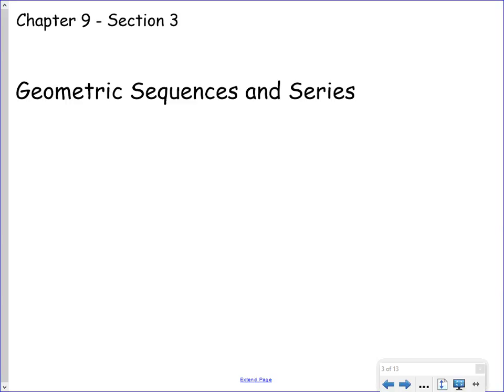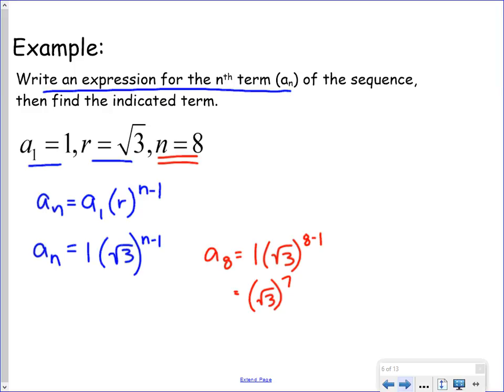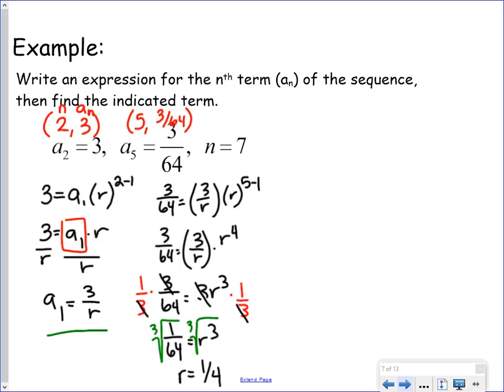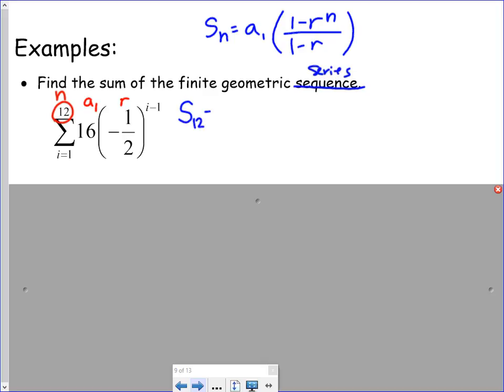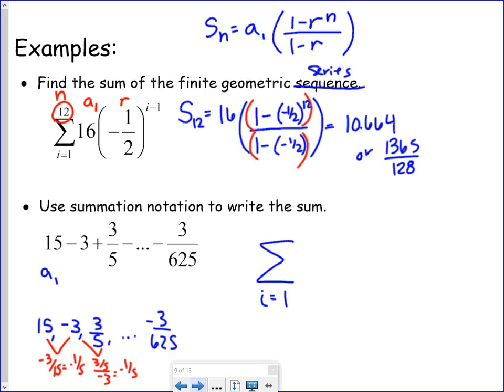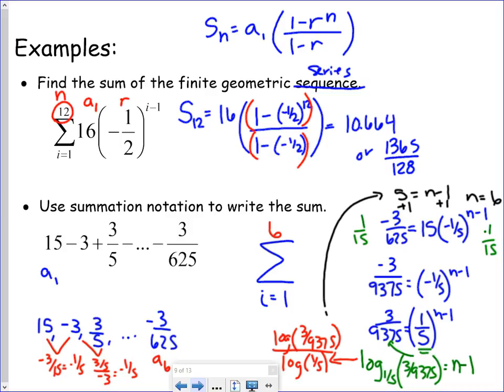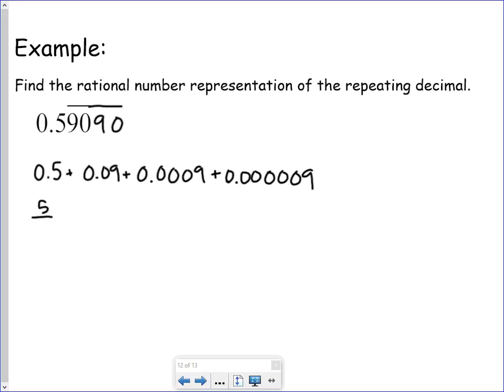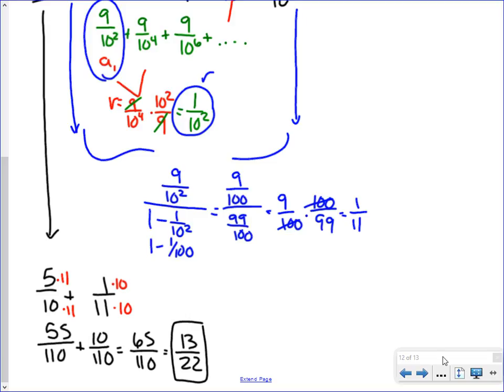Notes 9 3 Geometric Sequences and Series